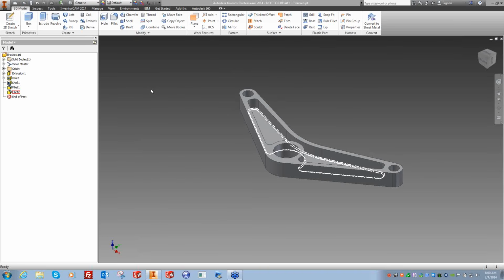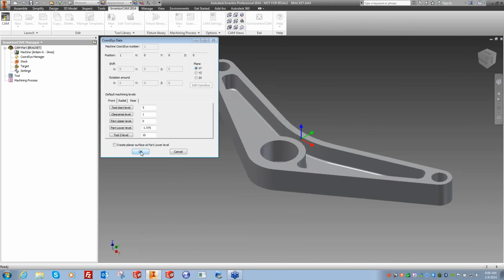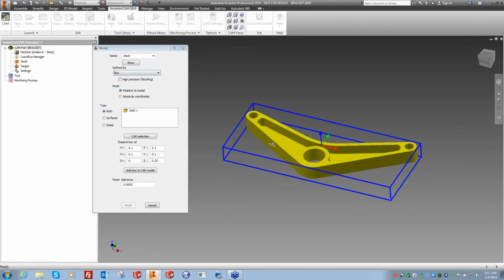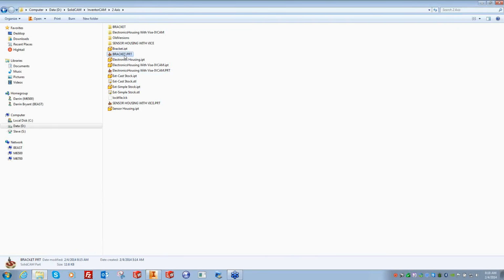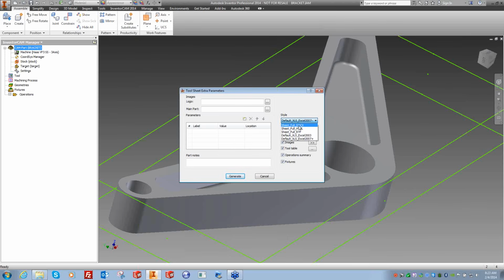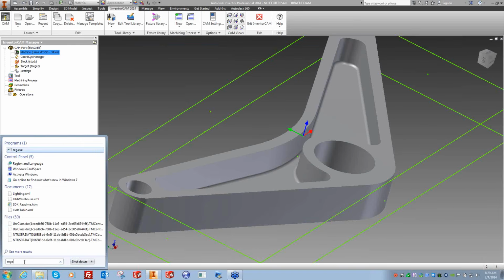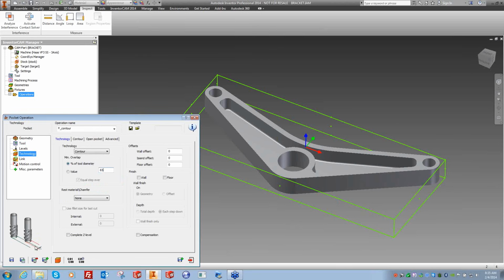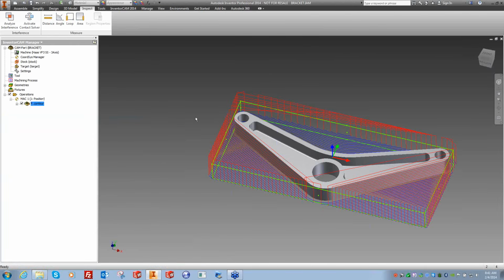Introduction to InventorCAM - Part 2: Menus File Management